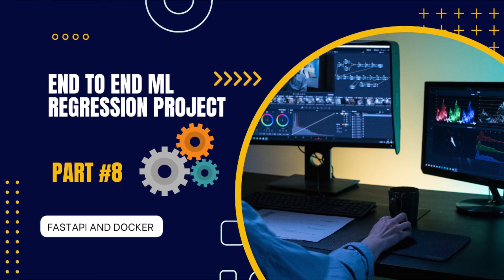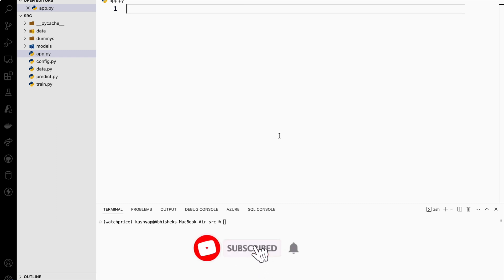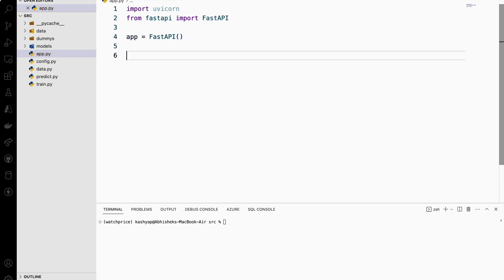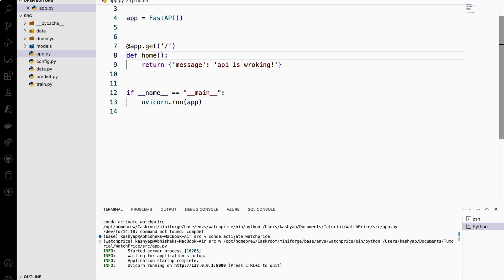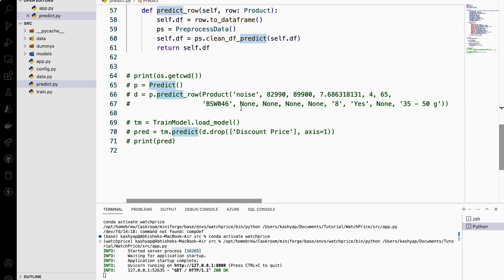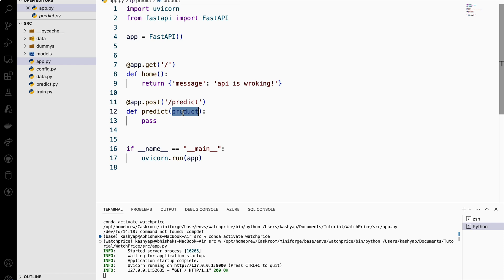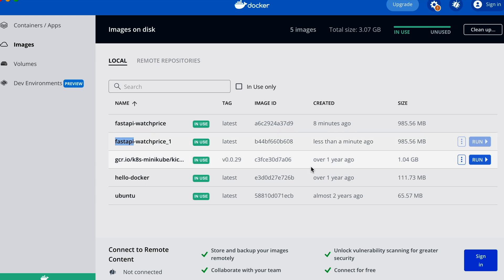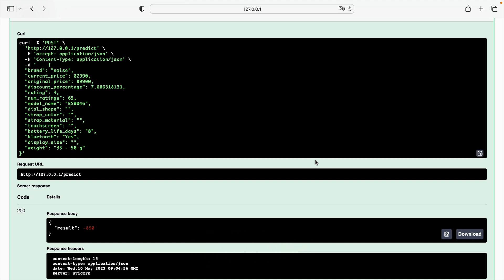Machine Learning Linear Regression End To End Project Part 8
Create FastApi
Docker image creation